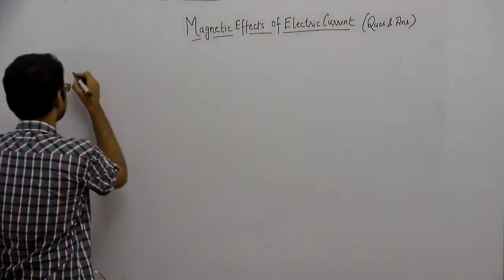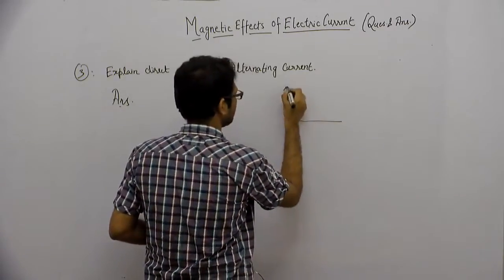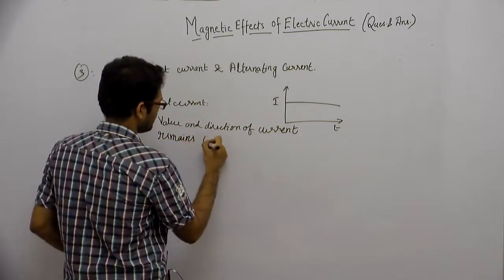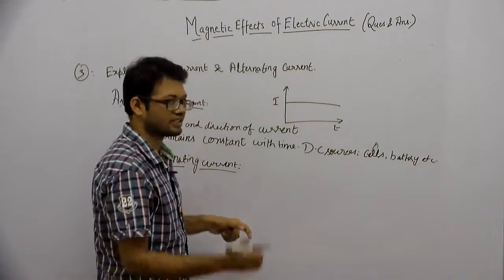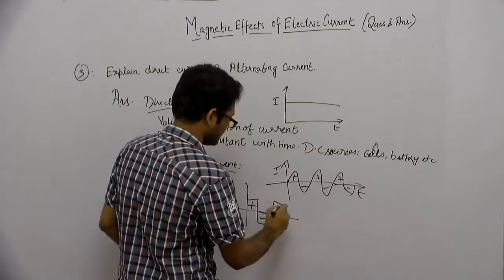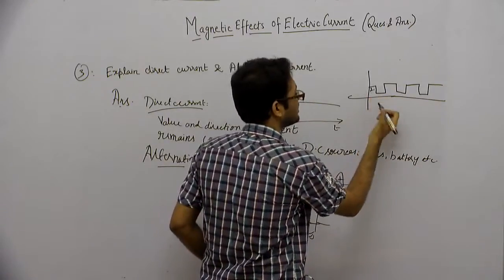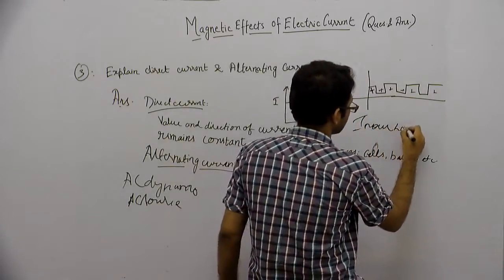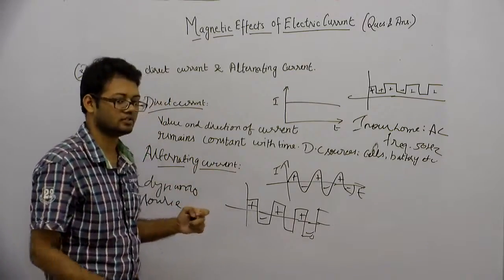Phy_X_Magnetic Effects of Current_Questions 3_Amit Kumar